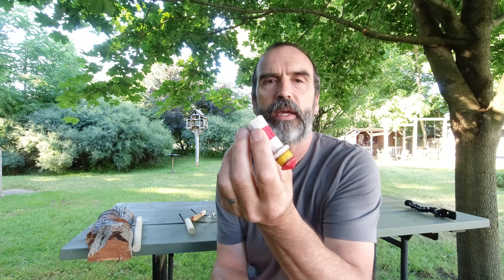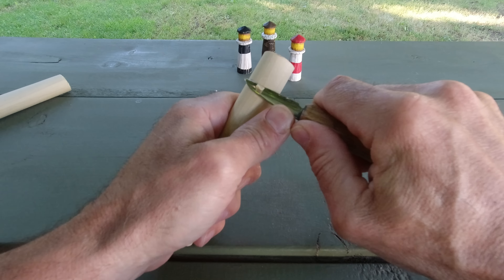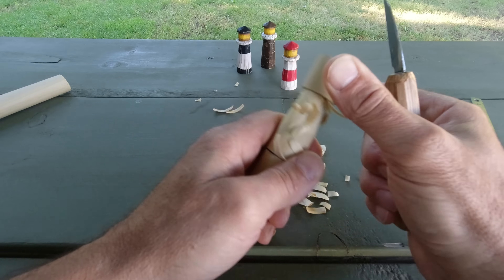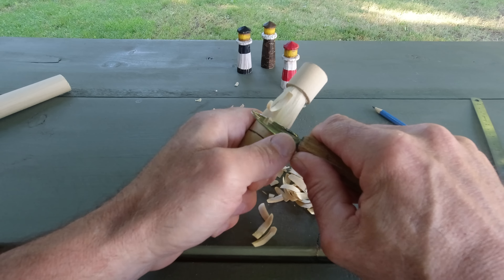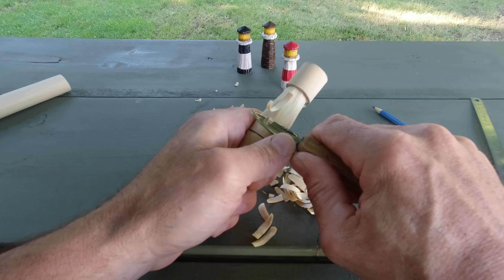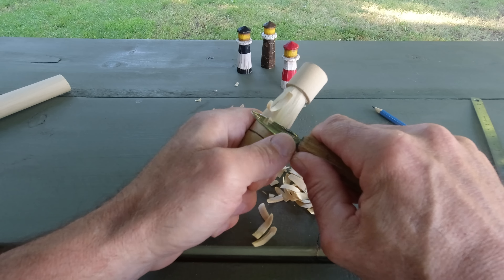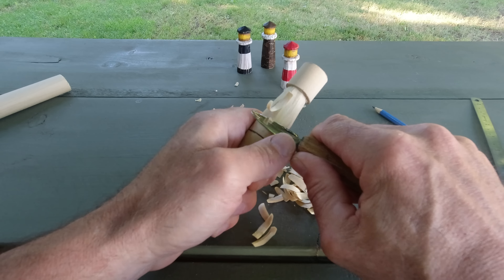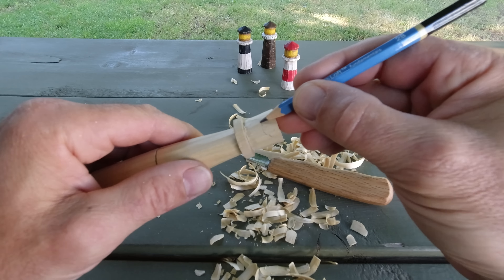How to Carve a Minimalist Lighthouse From Hardware Store Dowel or Stick